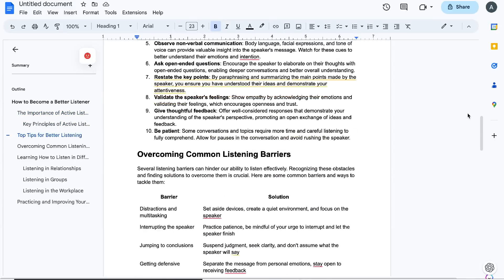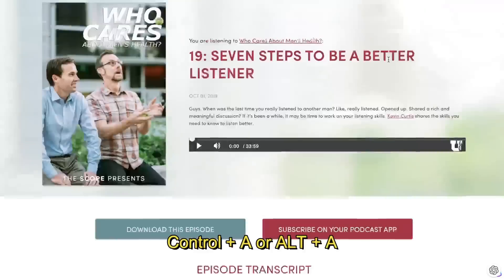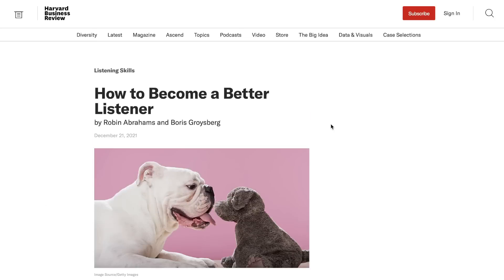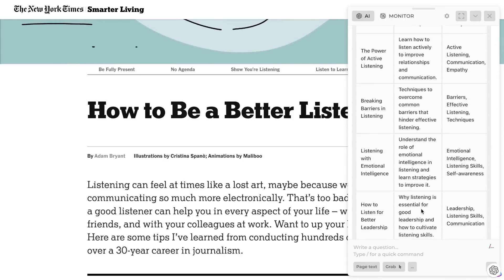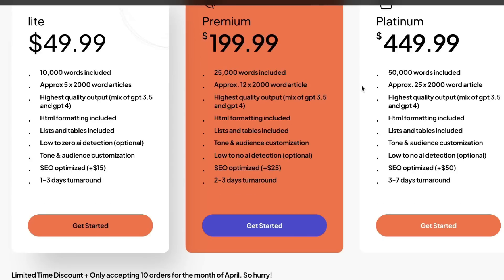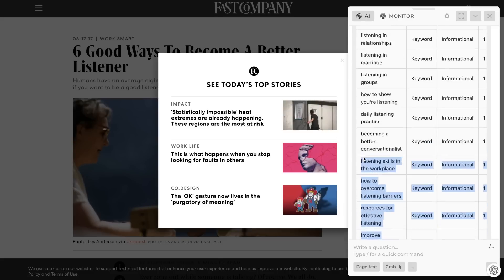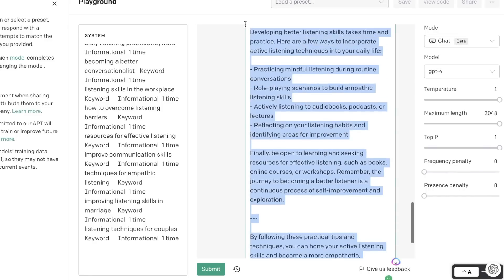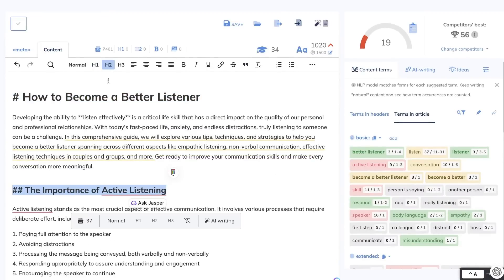Harpa AI + ChatGPT= Articles That Rank #1 On Google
Discover the secret to creating high-quality, SEO-optimized articles that rank #1 on Google with the powerful combination of Harpa AI and ChatGPT!

In this video, I'll guide you step by step on how to use Harpa AI, a cutting-edge ChatGPT extension, and ChatGPT itself to generate top-ranking articles in no time.
Harpa AI is an incredibly versatile ChatGPT extension with a multitude of applications. We'll demonstrate how to harness its power to extract the essential keywords, phrases, topical topics, and H tags for your articles. Once we have that data, we'll input it into ChatGPT to generate high-quality, SEO-optimized content that's ready to rank at the top of Google search results.

🔥 Workflow
1.
2. Find high ranking blog post for the keyword you're writing about
3. Use the keyword extractor and extract keywords from atleat 5 top ranked blog
4. Paste the keywords in chatgpt (preferably the playground mode)

5. Use this prompt to write the article (using the information in the sytem, write an indept and comprehensive seo optimized article about how to become a better listener. Rememer to use all of the keyword data entered in the system so that the article is seo optimized. Write in an engaging human like style. Always include tables and lists. And also always write in markdown format.)

6.Expand the blog post if needed (following the same format and keeping the tables and list. Expand the paragraghs of this article so that it is atleast 1500 words. continue writing in markdown format and include the info in the system.)

Don't miss out on the opportunity to revolutionize your content creation process and dominate Google rankings with the powerful duo of Harpa AI and ChatGPT!